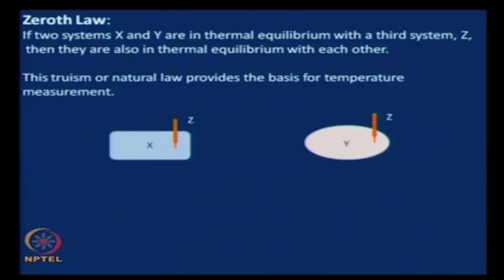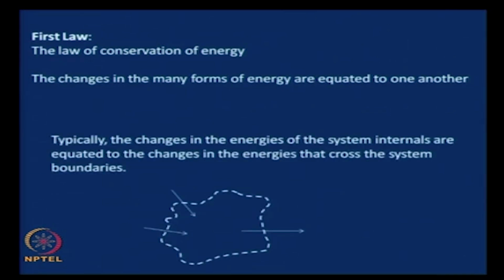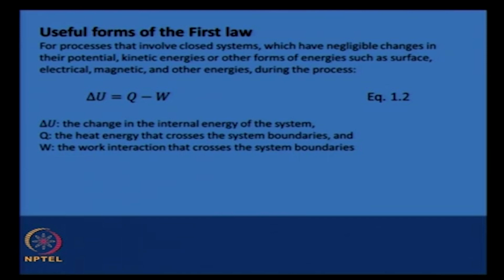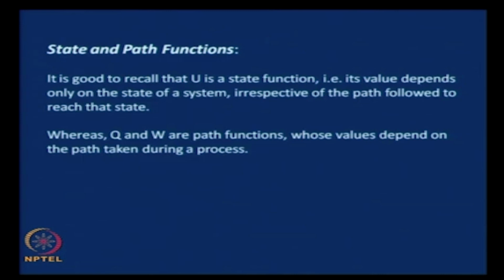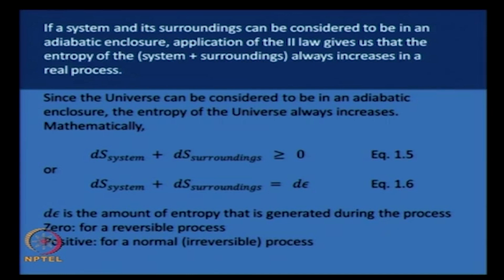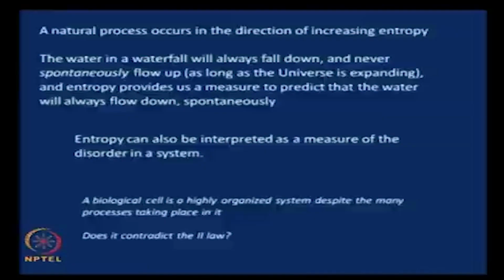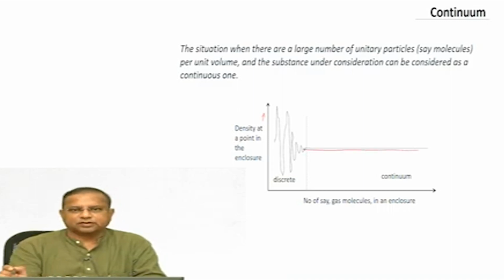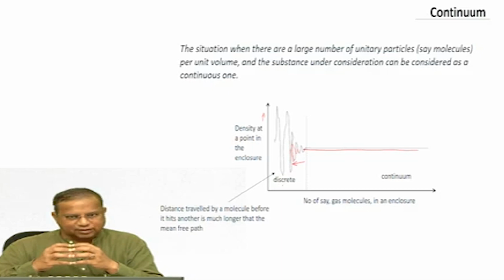Review contd.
Course Name :Thermodynamics For Biological Systems : Classical And Statistical Aspect

BT-29